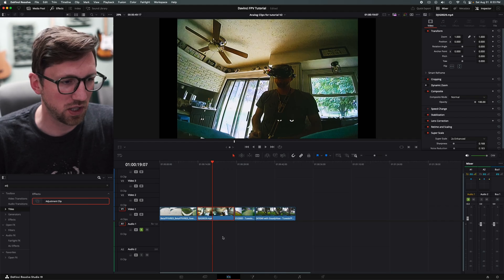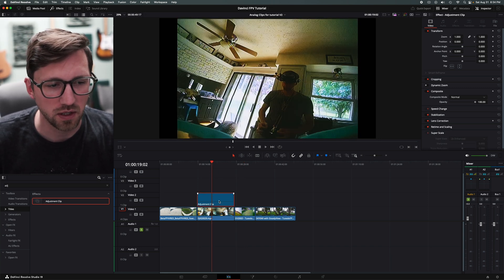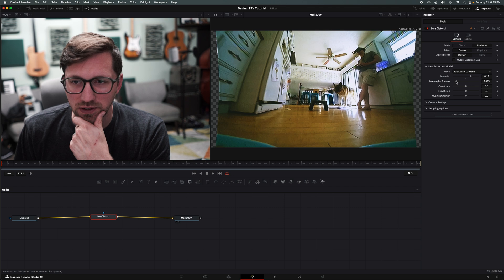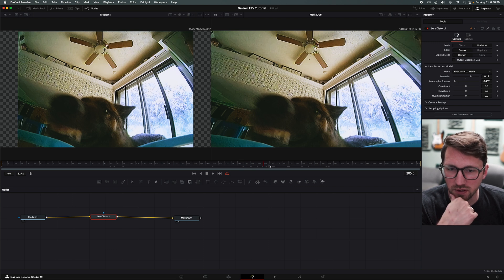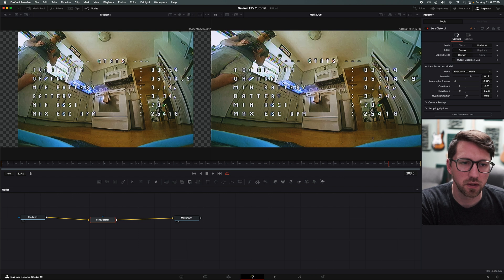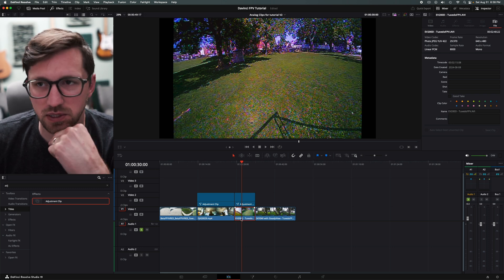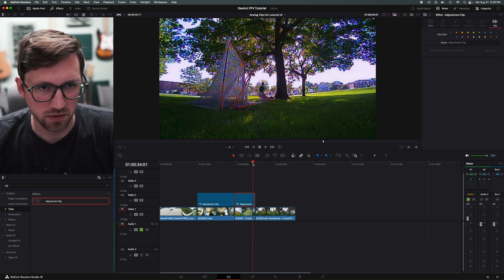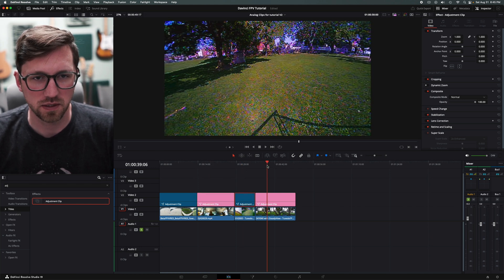Superview Stretching 4:3 to 16:9 FPV video | Davinci Tutorial Part 4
A not so quick Davinci Resolve Tutorial specific to analog fpv drone video.  Using Exposure and Color to improve the look of any analog video.

Thanks to Spacemanfpv and TuxedoFPV for sending me a couple clips.